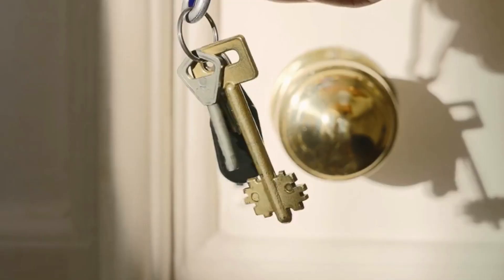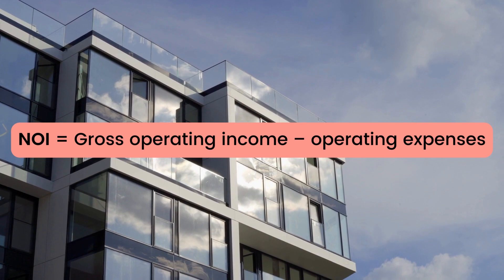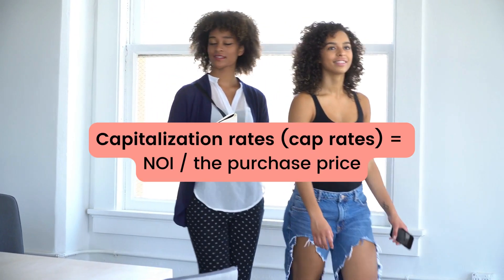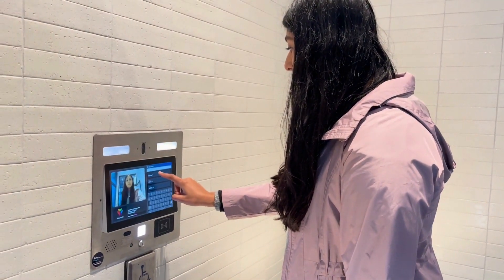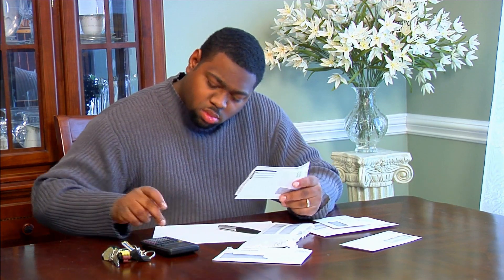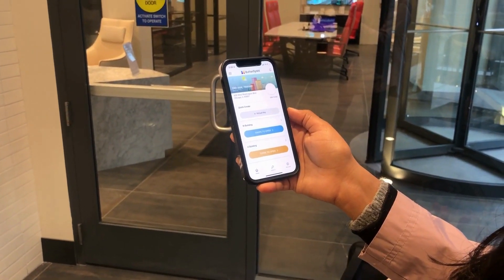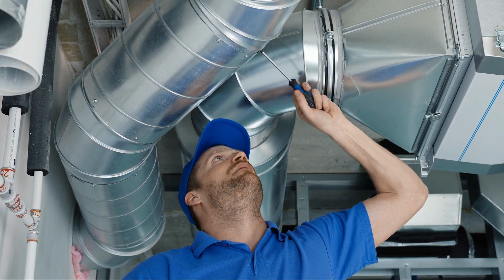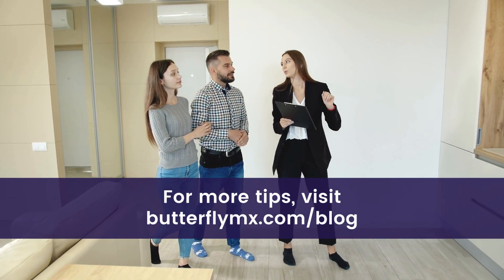NOI: Net Operating Income in Real Estate Explained Simply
Real estate NOI is key to measuring your property’s profitability.

In this video we review what a real estate NOI is and how can you maximize yours. We then do a deep dive into everything there is to know about net operating income in real estate.

Skip ahead
00:00:28 What is NOI in real estate?
00:00:37 How to calculate NOI at your property
00:01:05 Why is real estate NOI so important?
00:01:34 3 ways to maximize your real estate NOI
00:03:20 How can proptech affect your NOI?